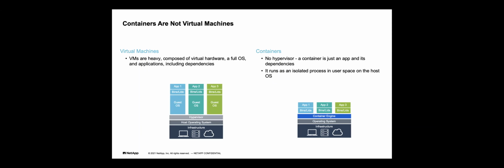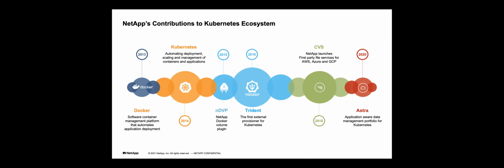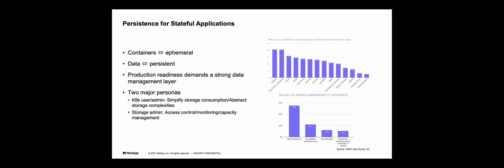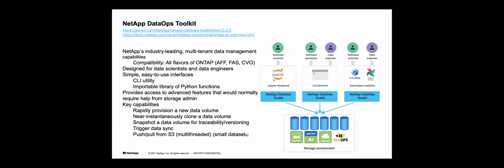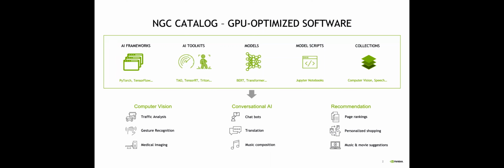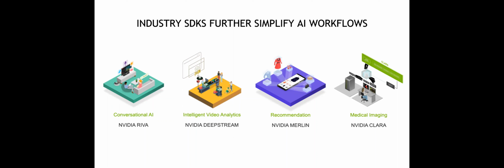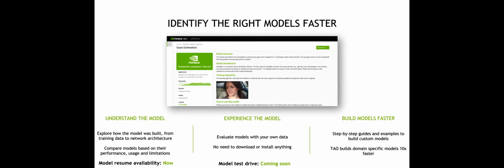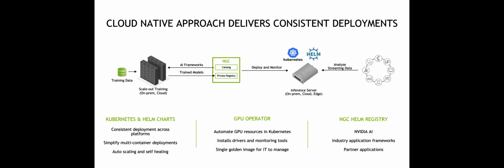Clemson MUSC: Getting Started with Containers and AI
Speaker: Seth Forgosh (NetApp) & Zoe Ryan (NVIDIA)

This session will cover the ML/DL ecosystem of container-powered technologies and the best ways to get started and accelerate your journey in building, training, deploying, and scaling your models. We'll touch on NVIDIA NGC, Docker, Kubernetes, Singularity, NetApp's DataOps Toolkit & AI Control Plane, and other ways to get started and get going quickly.